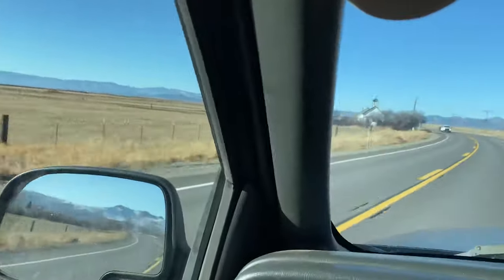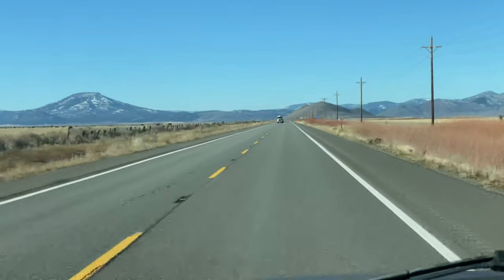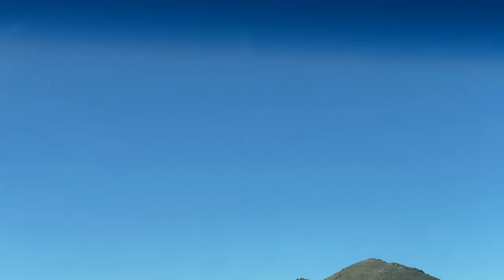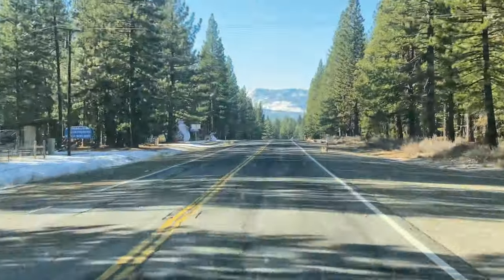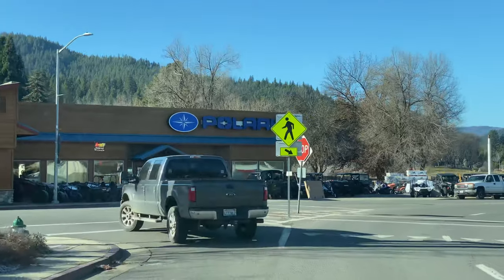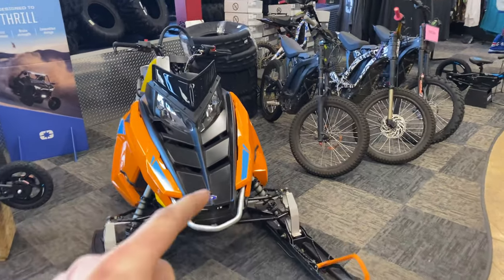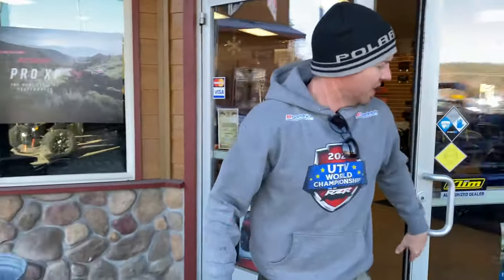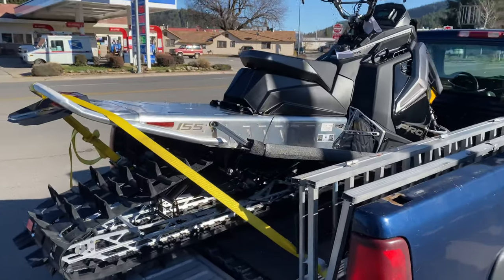These New 2022 Polaris Snowmobiles Are Spicy! Delivery Of A Matryx Slash 850 PRO RMK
Got the phone call my new sled was ready at Gott Powersports. Next thing I knew I was in the truck on my way to the dealership.

Sled: Corn Feeder aka highoctanecornfeeder​​​​​​​​​ aka 2022 Polaris Pro RMK 850 155" Series 8 track w/ QD2
A-Arms: Skinz / Vohk
Kill Switch: Zollinger Race Rubber
Throttle Block: Skinz